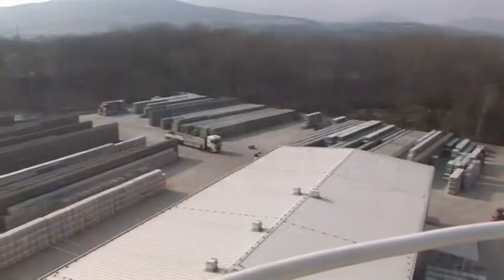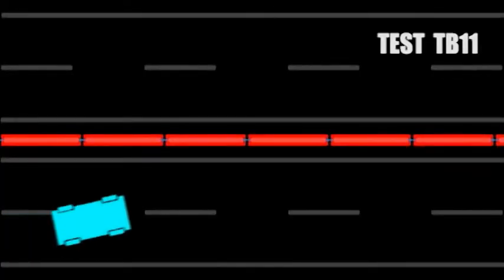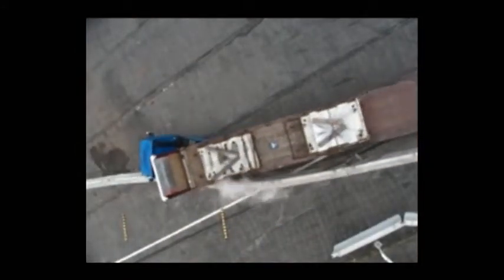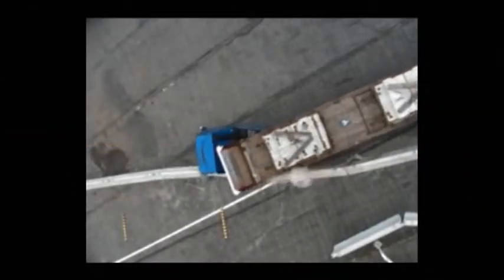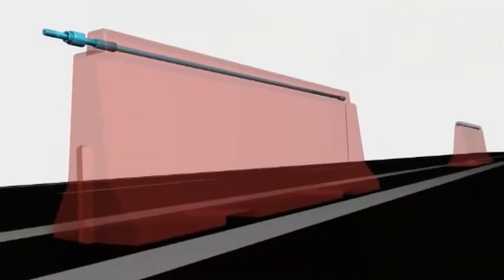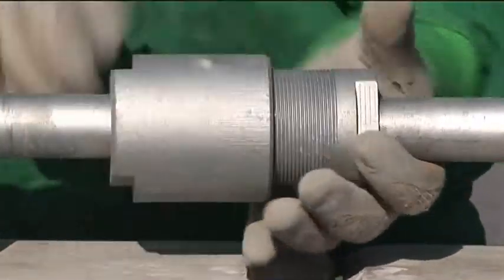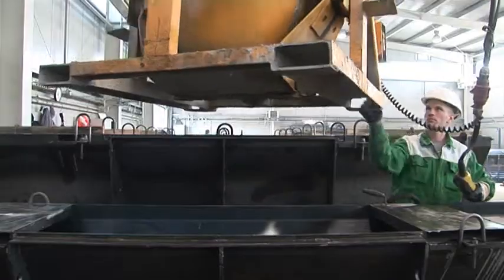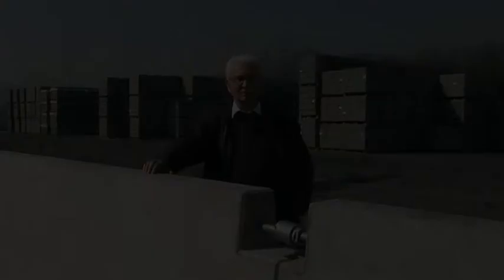CS-BETON - Safety barriers 120 H4b - barriers with the highest retention capacity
Guardrail CS-CONCRETE Ltd. meet strict criteria for the highest level H4b detention, for which it is necessary to meet the barrier crash barrier test - TB11 and TB81 tests. This test our barriers are successfully passed, and therefore can offer a means to protect human health and life.